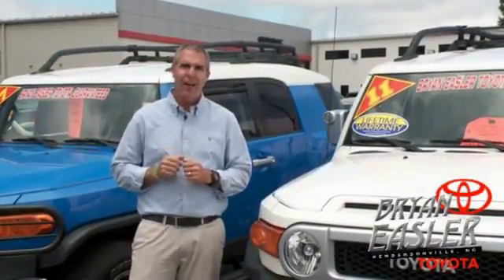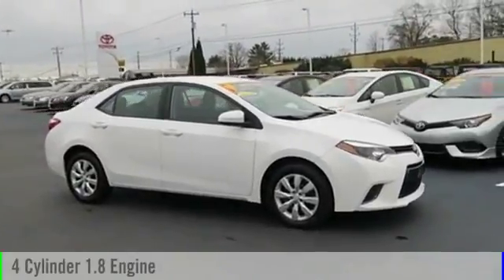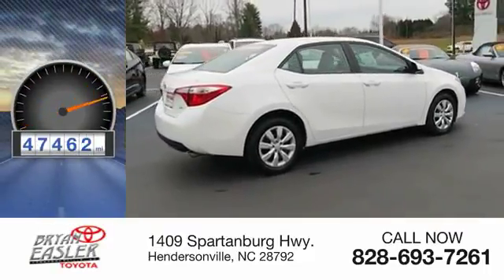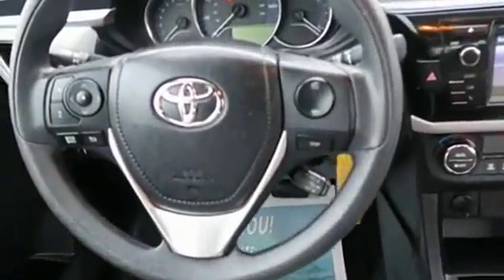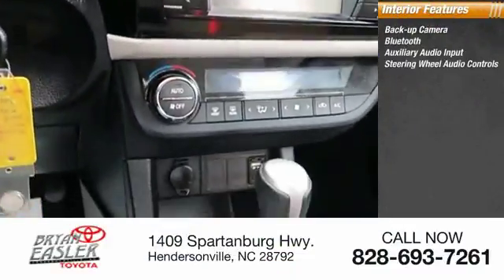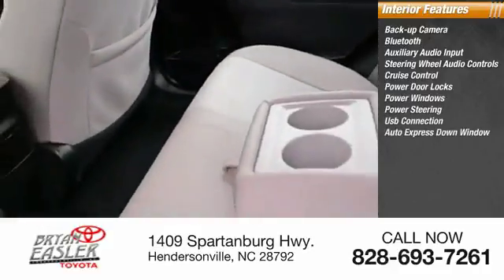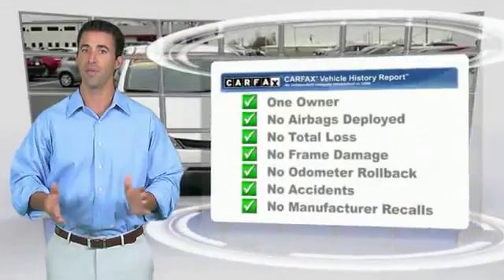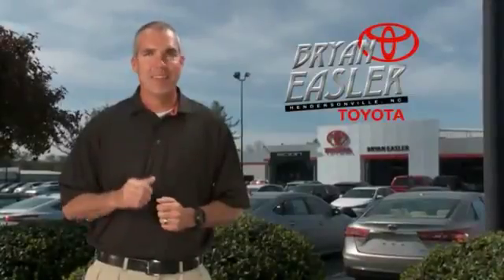2016 Toyota Corolla Hendersonville NC P9809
2016 Toyota Corolla LE

1409 Spartanburg Hwy.